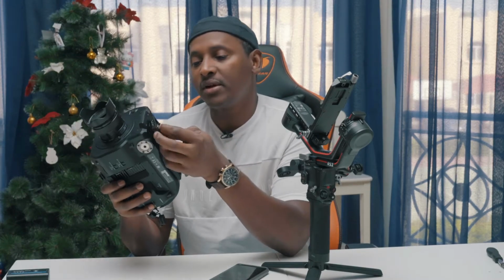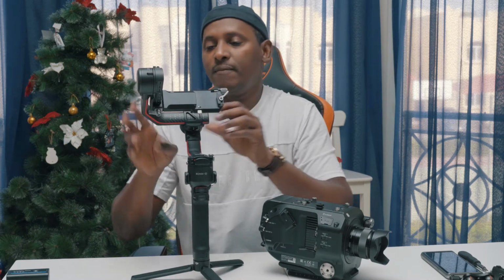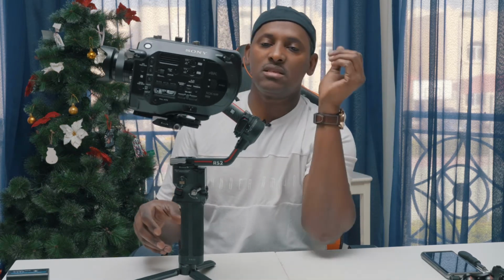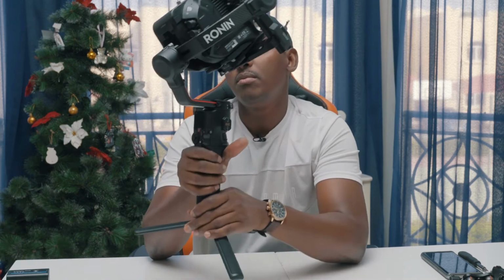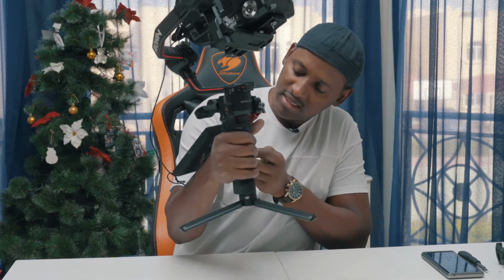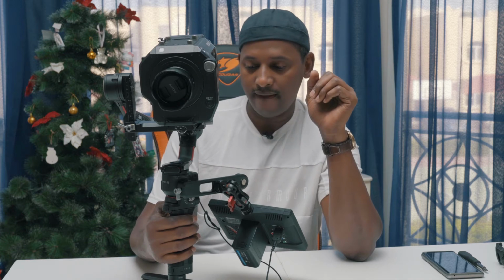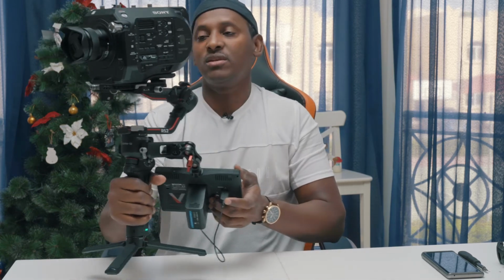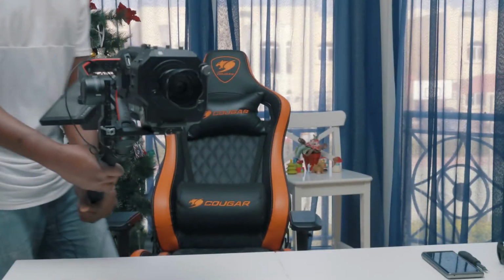BALANCING SONY FS7 ON RONIN S2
In this video, I show you how easily to balance your FS7 M1 on the new Ronin S2.  Enjoy
As we all know the sony fs7 is still an amazing camera. Paired with the Ronin s2, you can get some amazing shots.
Gimbal cable (someone asked)